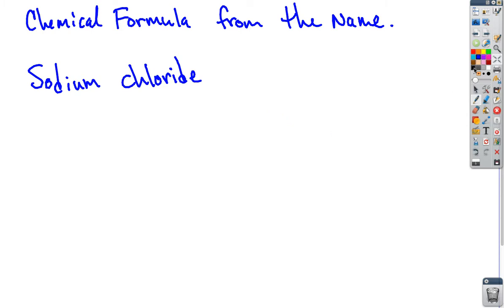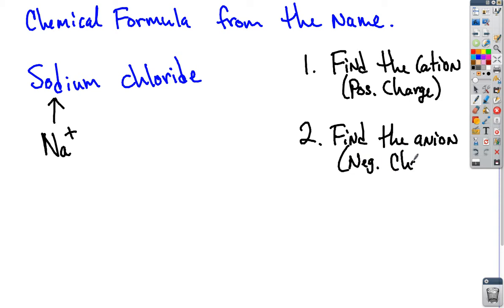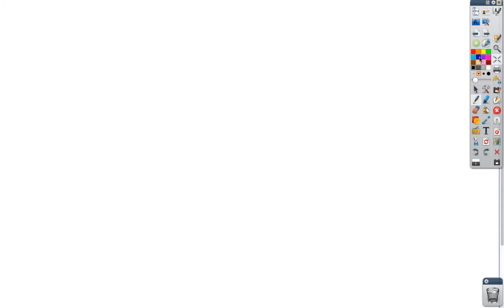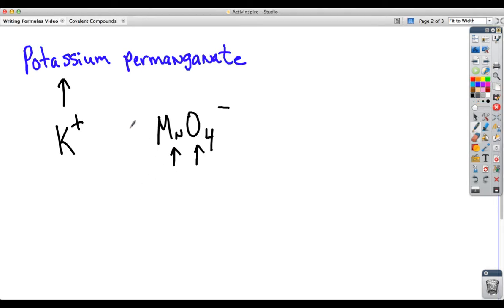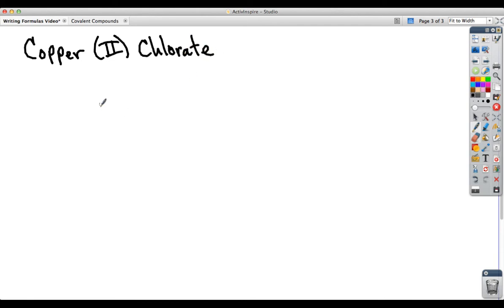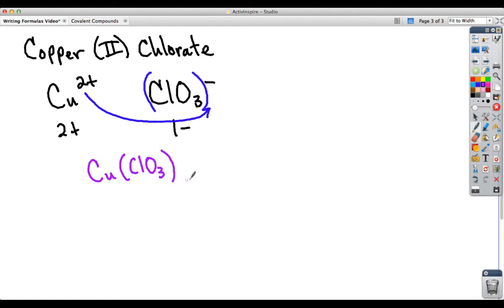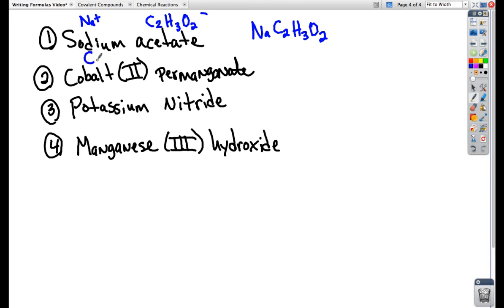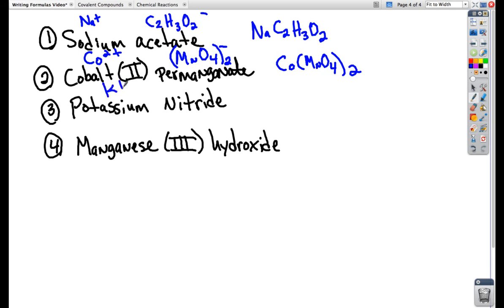Writing Formulas from Chemical Names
Writing chemical formulas from chemical names.